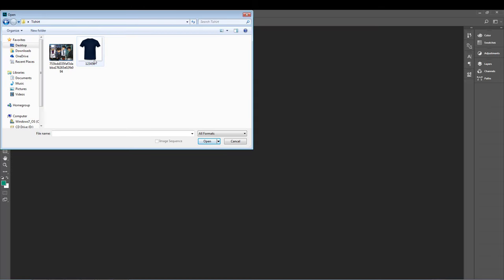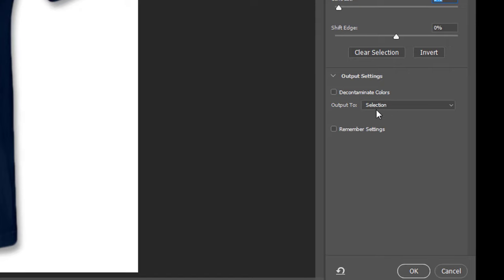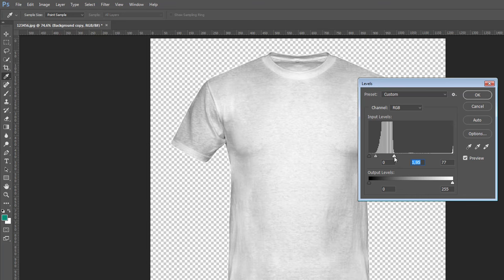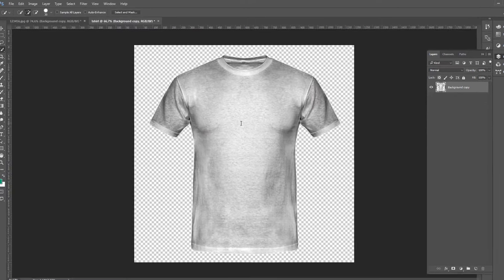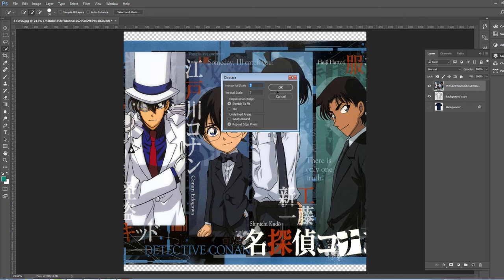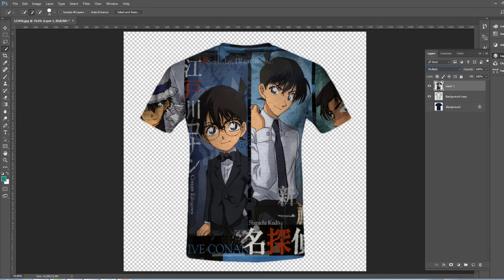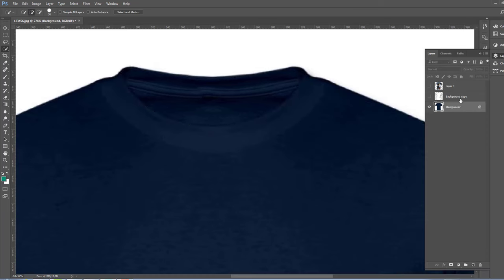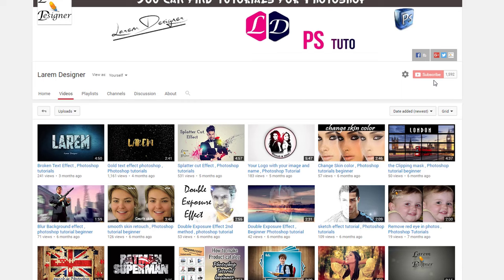How to put images on T Shirts , Photoshop tutorials